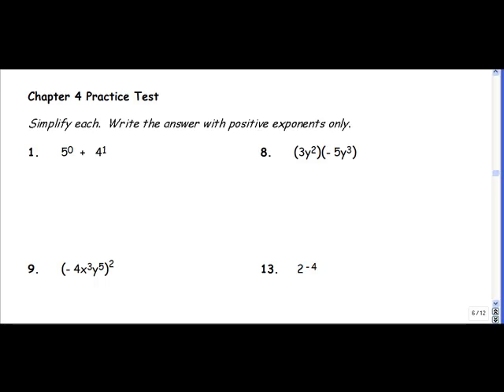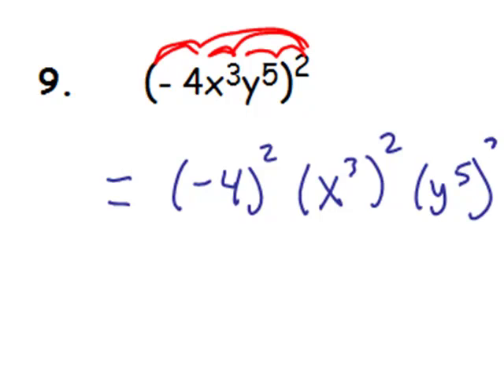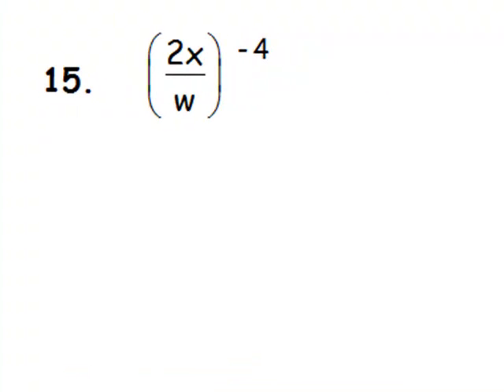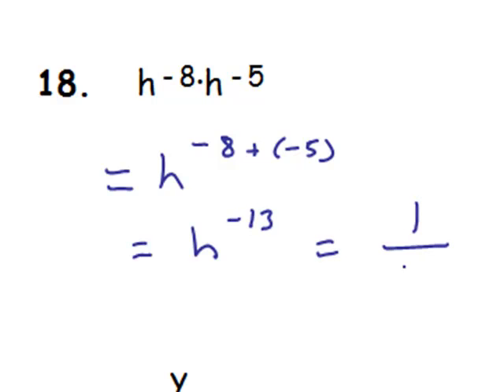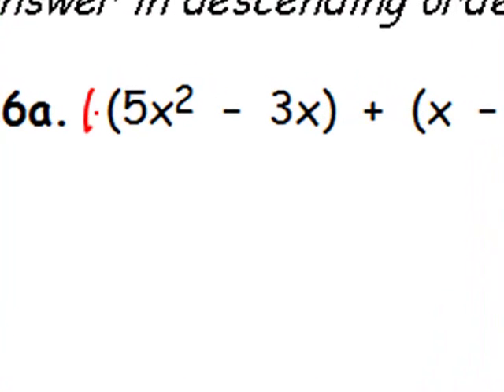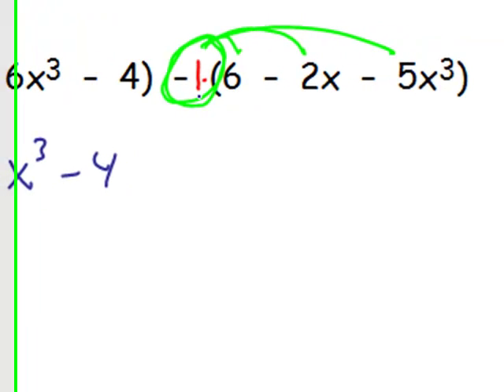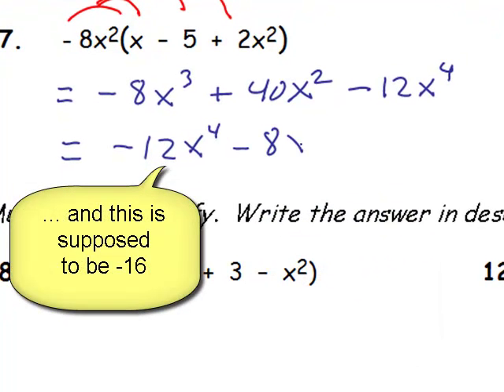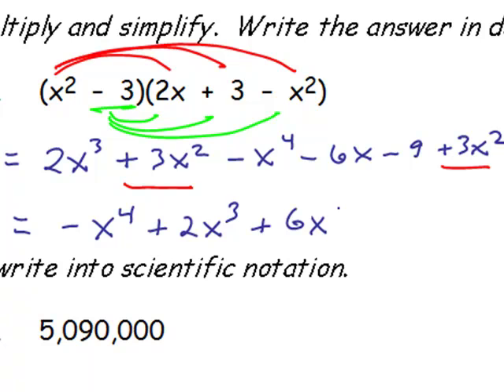Chapter 4, Part 1 (midterm).mp4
RCC On-line Math 52 Practice Midterm, Chapter 4, Part 1